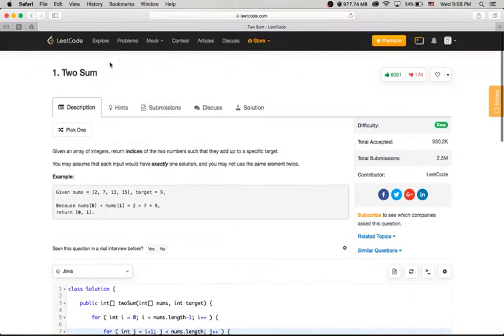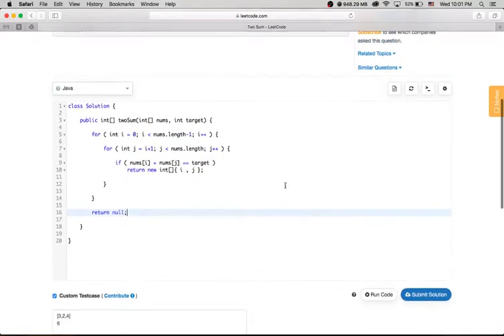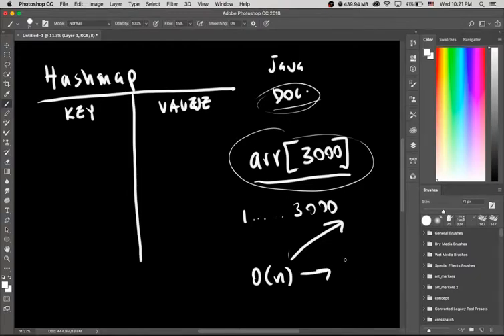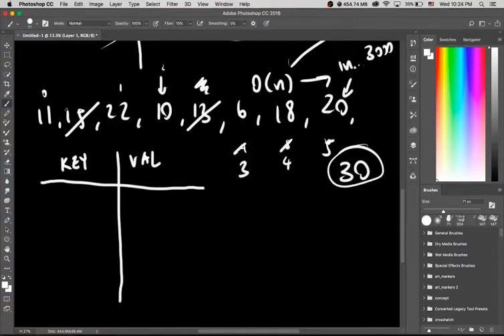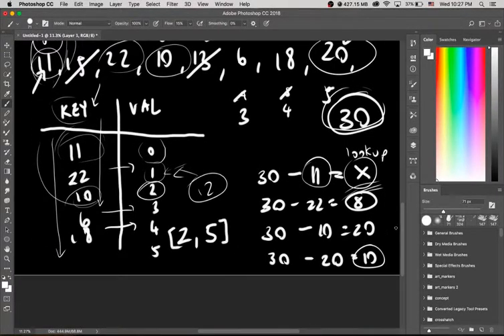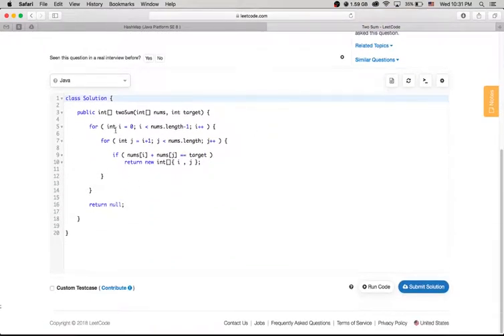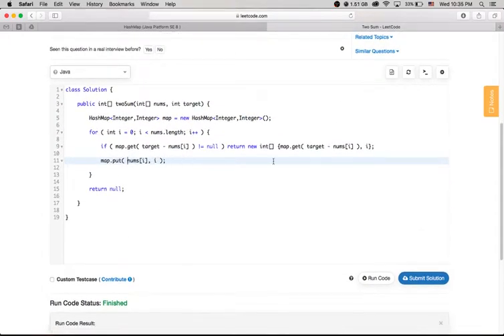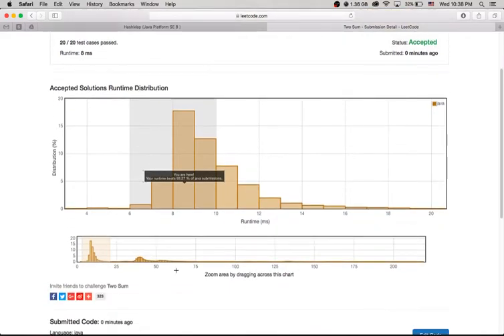LeetCode Two Sum - Java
Two Sum tutorial - Java. First video of (probably) around 100.

I'll talk about Brute Force and Hash Maps, including